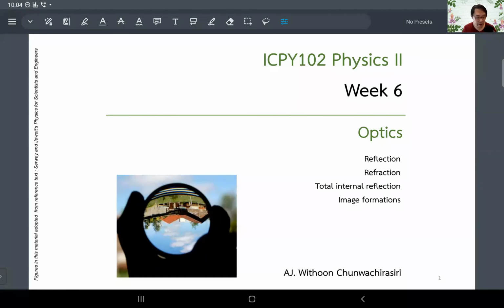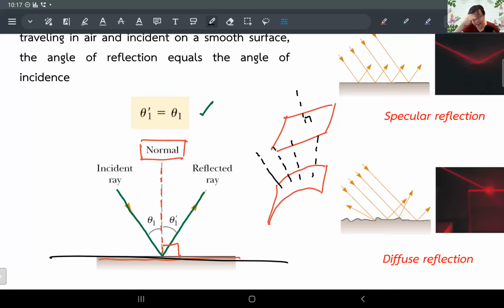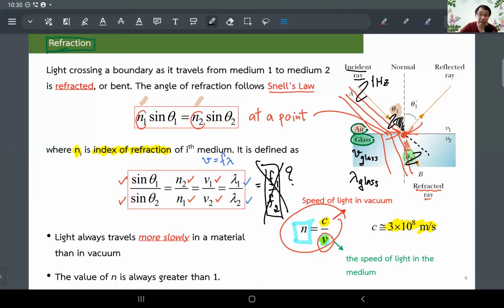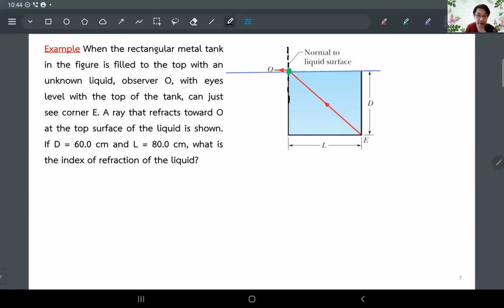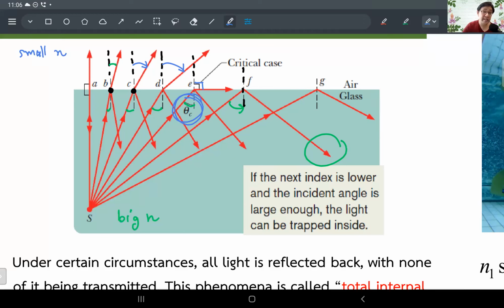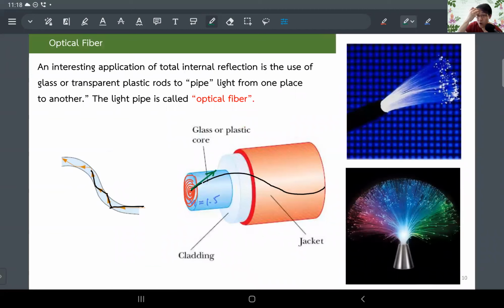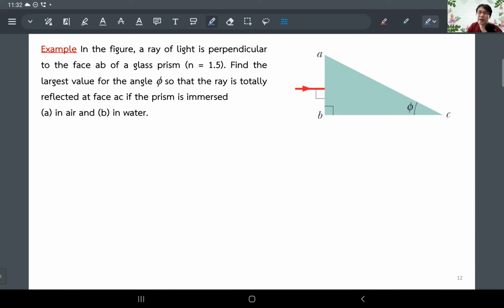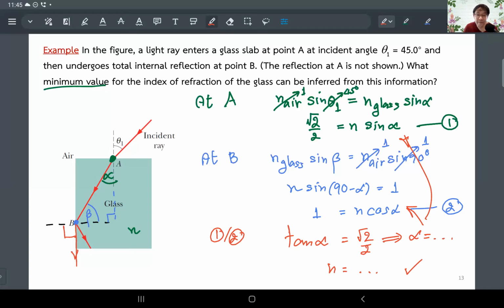[2021] icpy102 L14